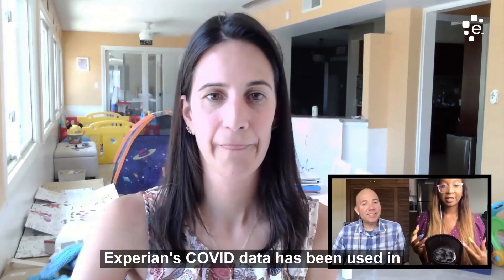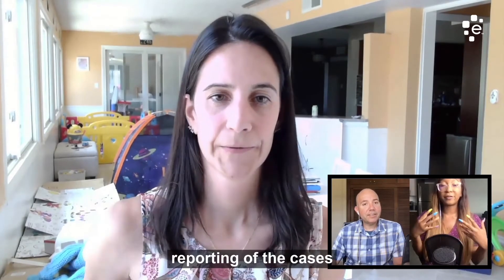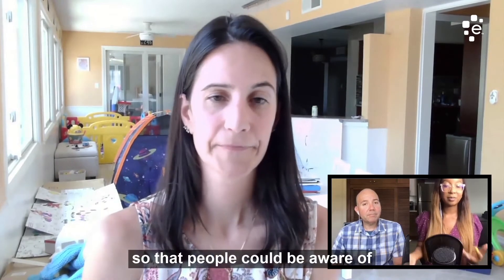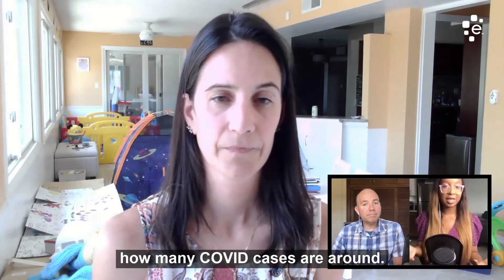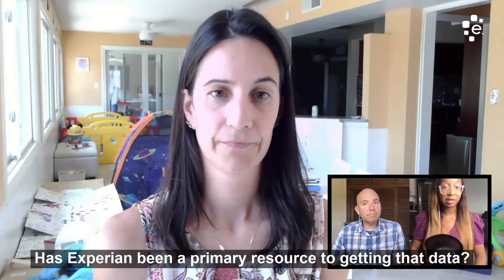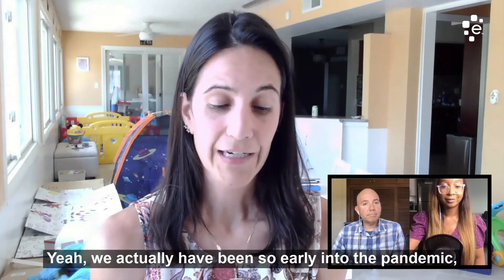Karly Rowe Discusses Experian Health's COVID Outlook and Response Evaluator Heat Map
Karly Rowe, Vice President of Patient Access, Identity, and Care Management Product at Experian Health, discusses Experian Health's COVID Outlook and Response Evaluator heat map and how it uses data to help tackle COVID-19.